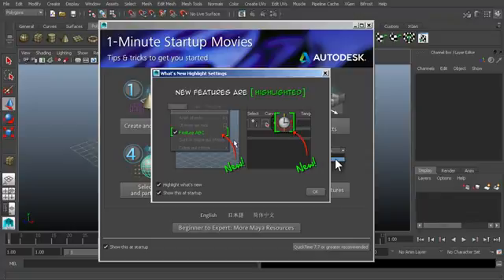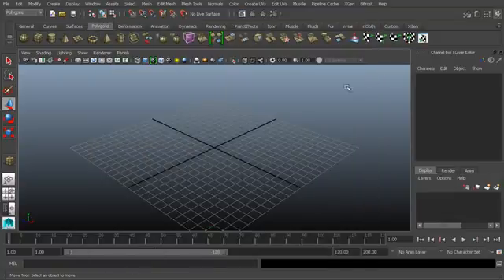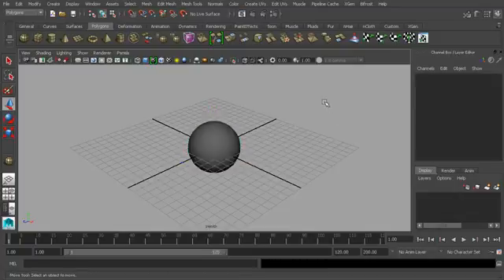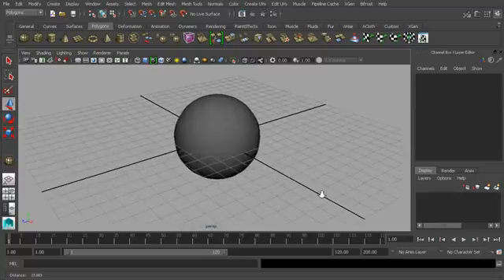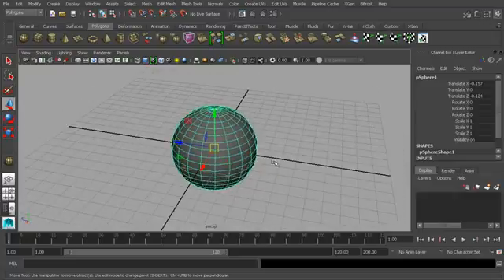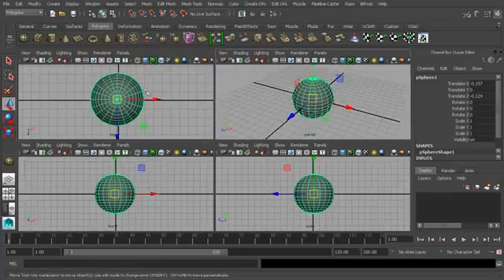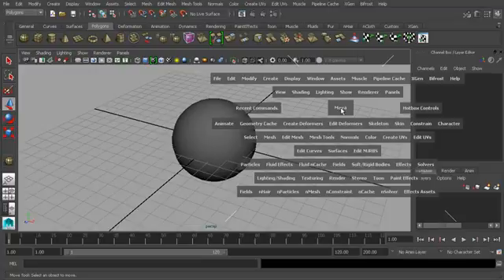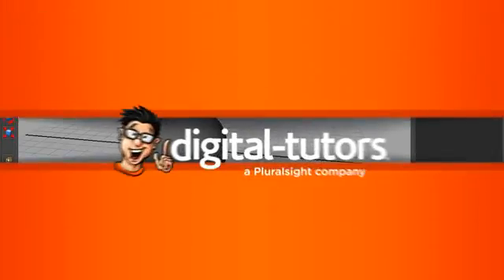Maya Tutorials Introduction to Maya 2015 Tutorial 2